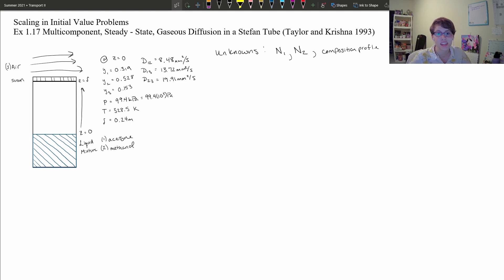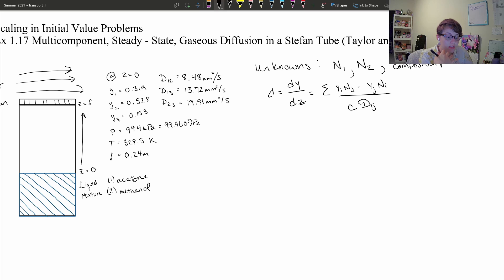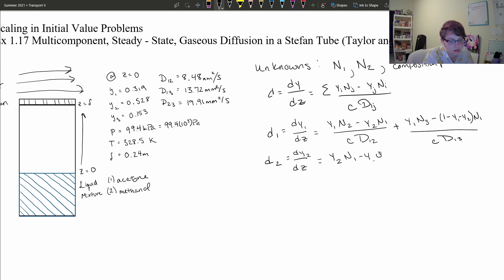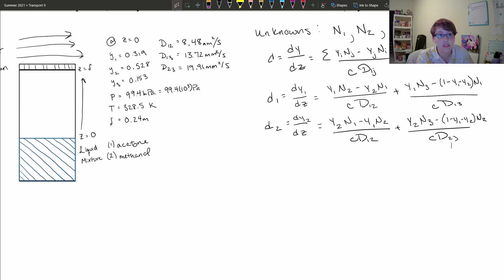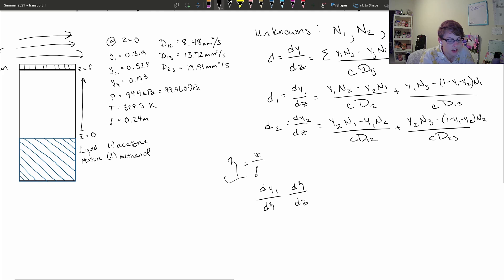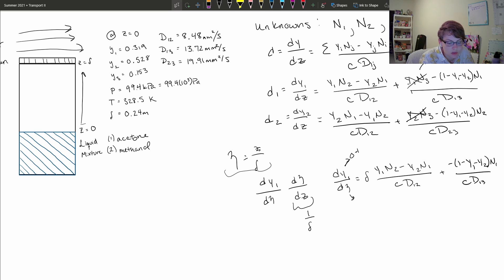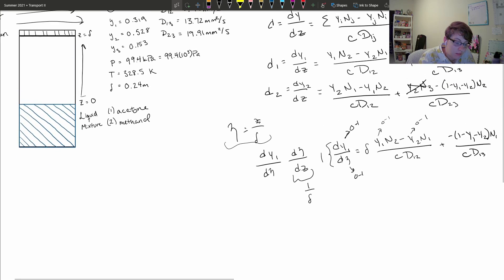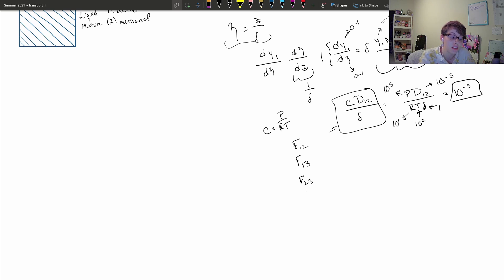Scaling Transport 2 Exam 1 Part 1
How and Why we use Scaling; finding a reasonable order of magnitude estimate for molar fluxes in an initial value problem.